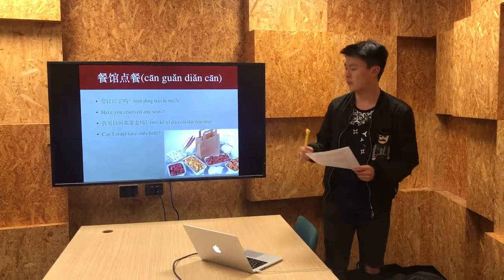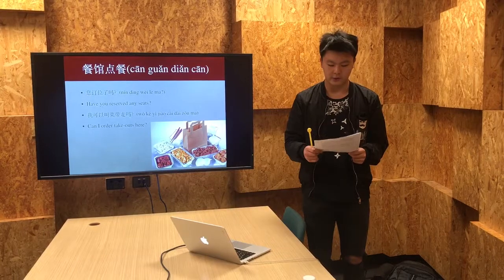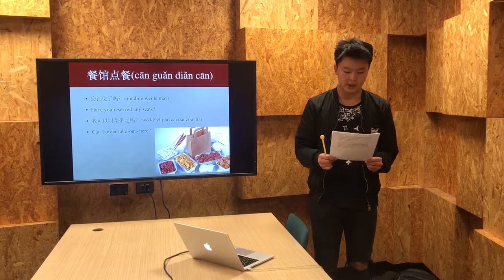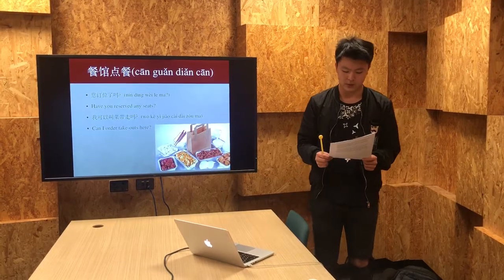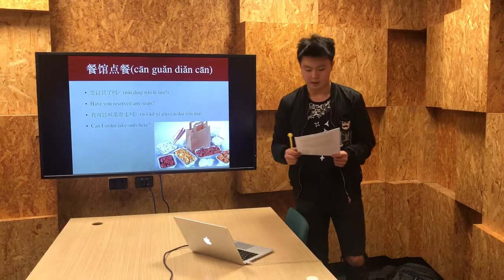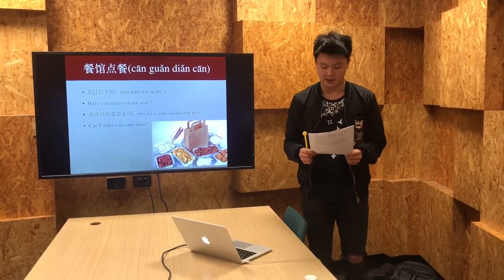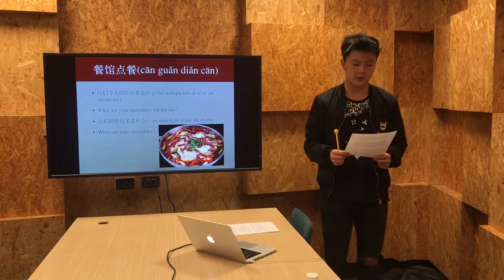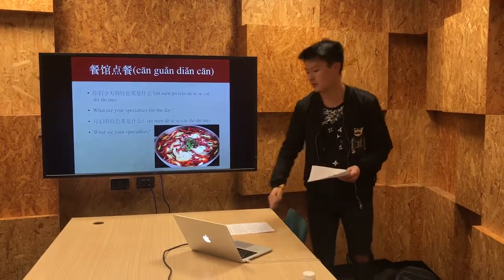chinese oral presentation-part 1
a1743187 Bihao Liu
a1710594 Suying Guo
a1685126 Zhen Yu